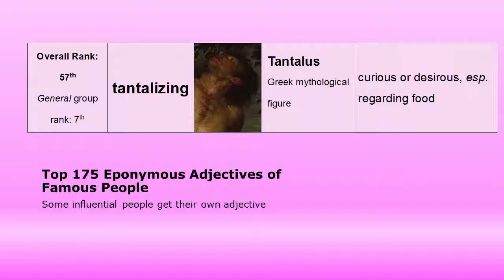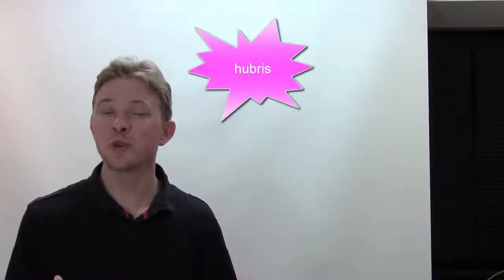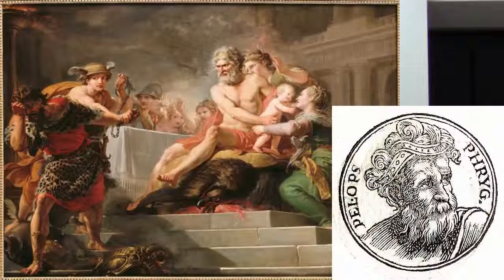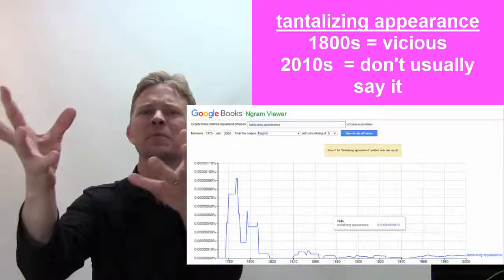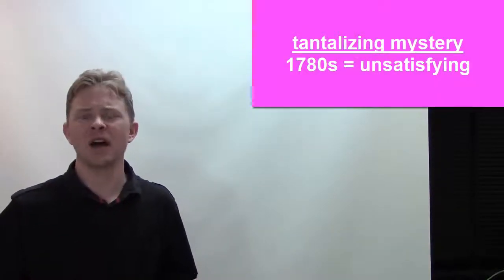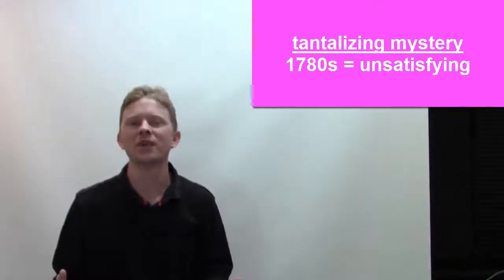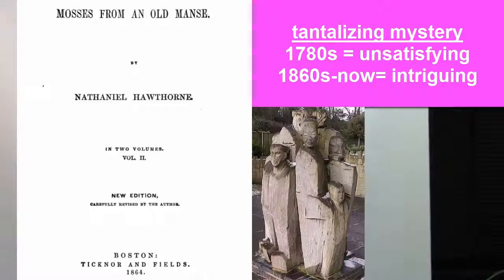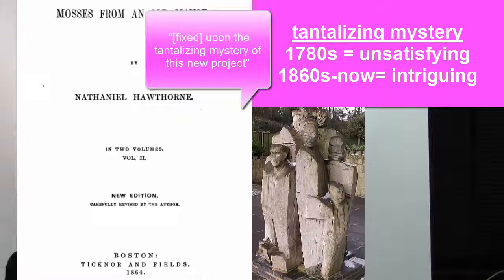Psychology of tantalizing glimpses, the myth of Tantalus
Tantalus, Greek mythological king.

See the full list of Eponymous Adjectives of Famous Figures:
DOI:  10.13140/RG.2.2.15036.90246

Sample quote
"Whether you're basking solo by the pool or entertaining all night on your patio, these 50 tantalizing drinks are the perfect recipe for summer fun."
From Summer Cocktails and Other Refreshing Drinks: 50 Tantalizing Recipes
By Penelope Wisner (2001, Chronicle; jacket)

Text
Tantalus was born in Greek Anatolia, which is modern-day Turkey. He was a king in the time before the Trojan War when humans and gods still interacted. In fact, his father was a god and Tantalus was the only mortal allowed to dine with them in heaven. But it seems he got full of himself and his hubris made them angry. In one story, the gods were angry about the death of his son, Pelops. Go ahead, look it up, if you have a strong stomach.
Tantalus was given a terrible punishment: he had to stay in a pool of fresh water, but whenever he bent down to drink from it, the pool emptied, and he was always thirsty. There were branches of fresh fruit right above his head, but when he reached for them, the wind blew them away, and he was always hungry.
In classic fashion for antiquity, Tantalus’ fate is not shared by only him, but his daughter Niobe also made the mistake of angering the gods, and her children suffered for it.
When the word was first used in the late 1700s and early 1800s, it basically meant frustrating. Something you wanted but could not achieve had a tantalizing appearance. But we don’t really say that anymore. The phrase tantalizing mystery is more interesting. When it was first used, it was paired with words such as unsatisfying, perplexing, abrupt; as in one colonial soldier’s account of Burmese inhabitants who were unfamiliar with the “cruel and tantalizing” English silverware that they couldn’t use well, and so could not eat smoothly.
But from the late 1800s, tantalizing mystery came to mean fun or intriguing. In 1864, the famous American author Nathaniel Hawthorne described a wooden sculpture that was being made by a quiet craftsman. People would come to see its beauty, grace, even divinity! Yes, everyone in town was “[fixed] upon the tantalizing mystery of this new project”.
Today, unlike our poor Greek king, a tantalizing glimpse of dessert can make us excited. Was King Arthur a real person? It’s a tantalizing question that we’ll never answer for certain, but it’s still fun to ask.
So, these days, when you hear someone call a situation tantalizing, they probably mean that it is hard to achieve, but our imagination can be satisfied even without knowing the real thing.

sources: Wikipedia, which is intriguing, but not quite enough…
Ovid’s “Metamorphoses”
Homer’s “Odyssey”
Memoir of the Three Campaigns of Major-General Sir Archibald Campbell's Army in Ava. By Sir Henry Havelock (1828)
Mosses from an Old Manse. By Nathaniel Hawthorne (1864)